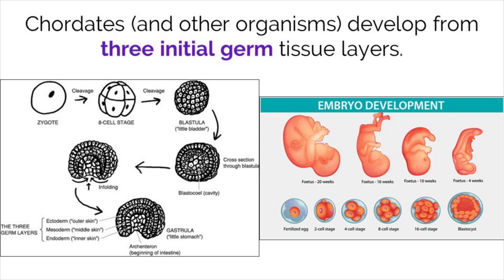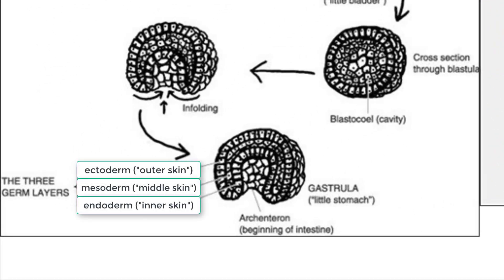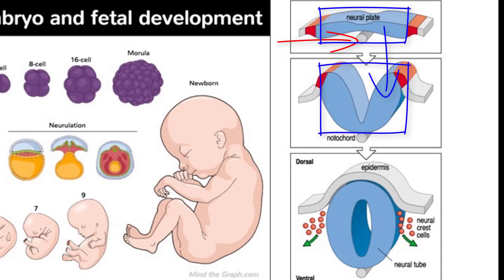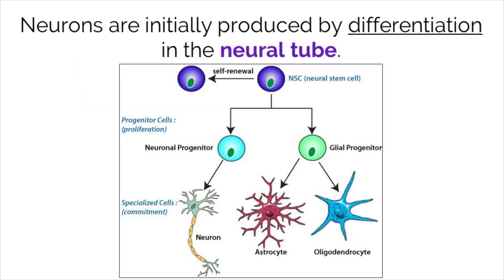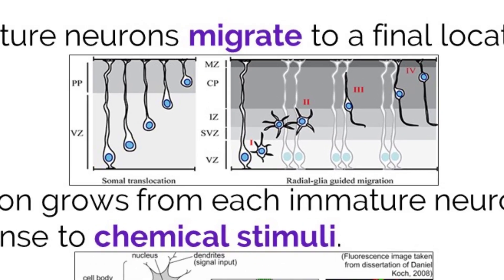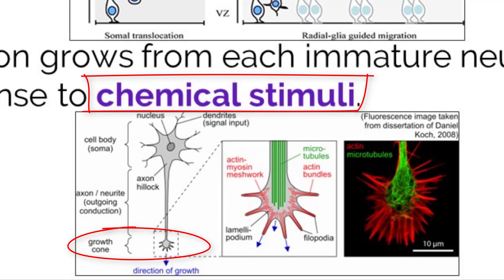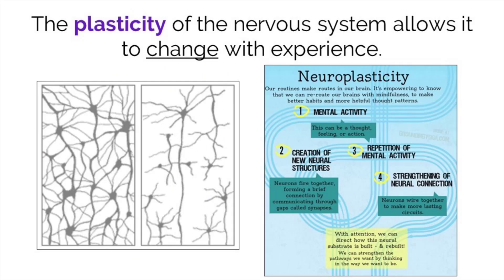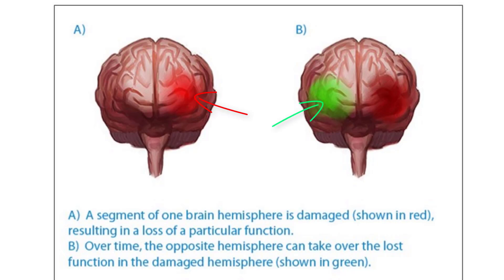[OLD2016] IB Biology A.1 - Neural Development - Interactive Lecture